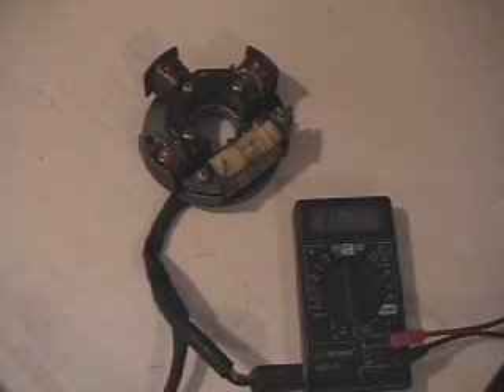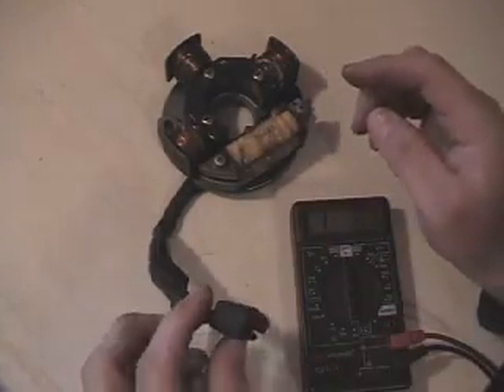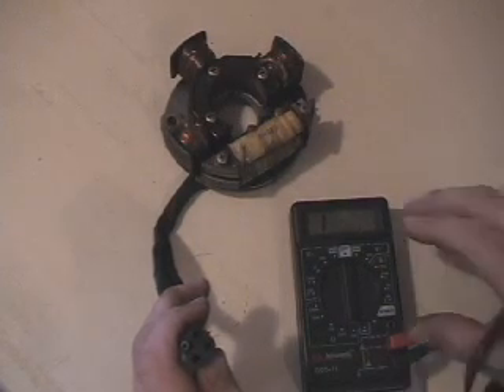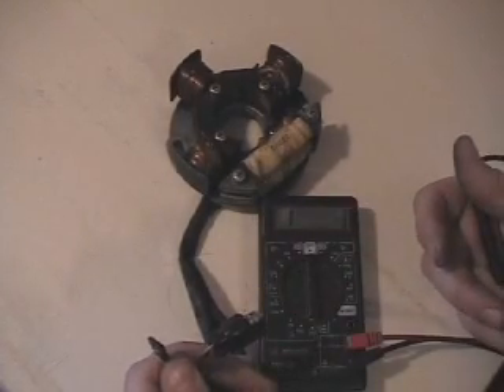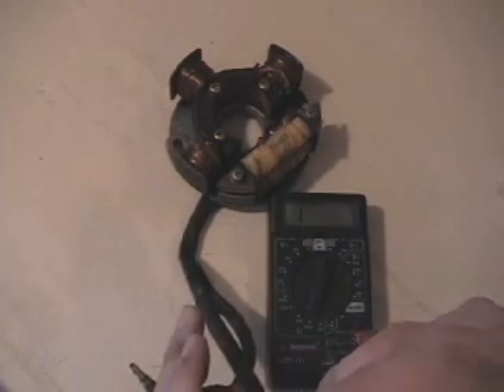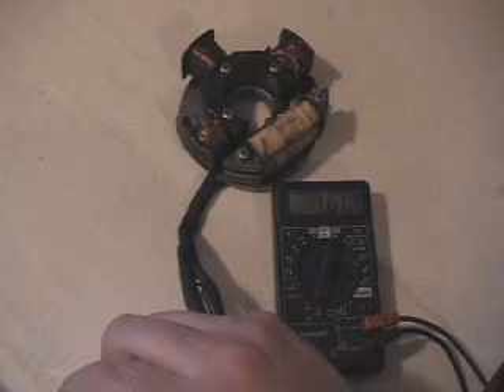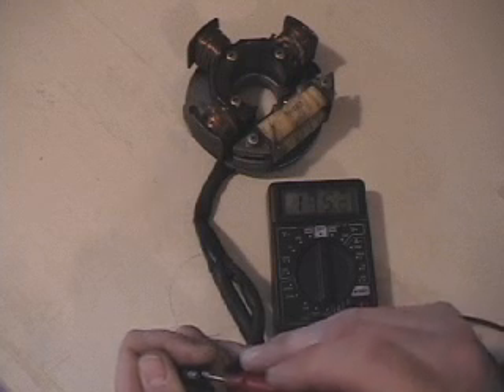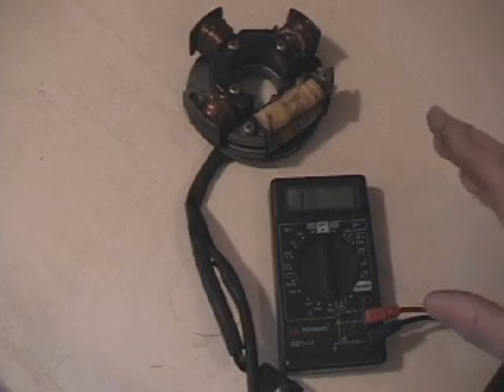Arctic Cat early to mid 1990's ZR 580 650 700 carb Stator Test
for stator winding information. This is the same stator used in 1994 and 1995 580 carb. It is also used in other year and model Cats. It was also used a lot with their 550 motor.

Stator ohms:
163, 16